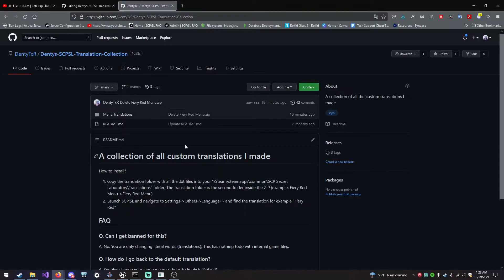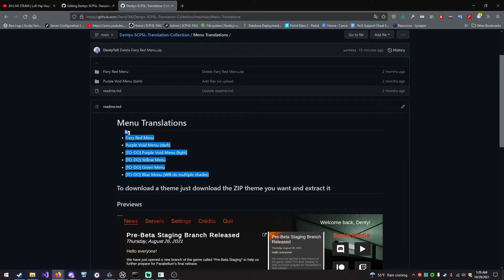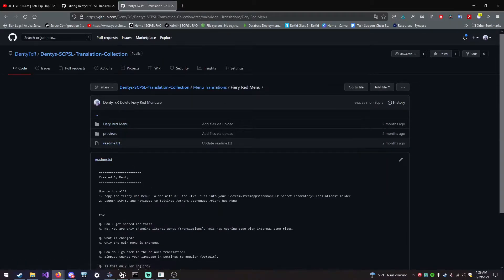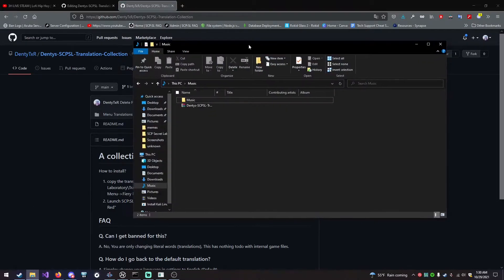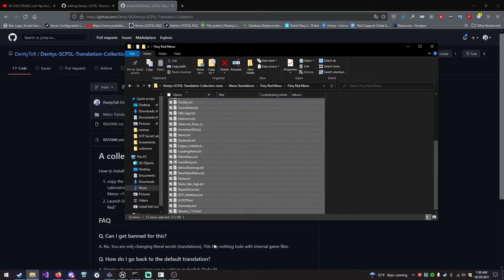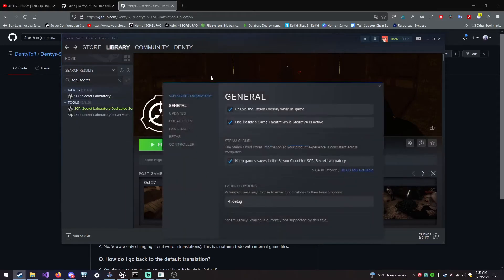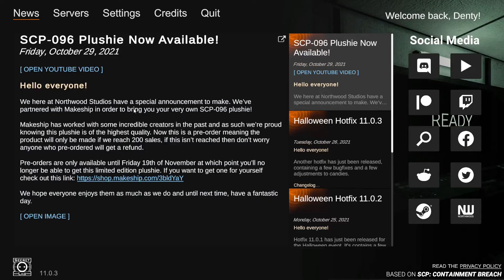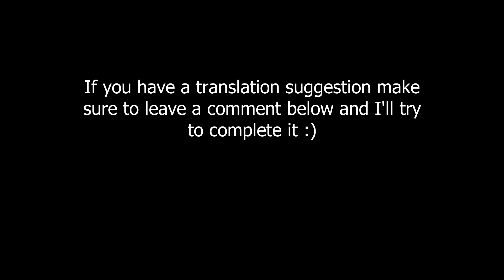SCP:SL | How to use custom translations